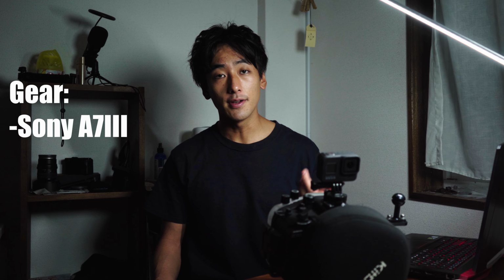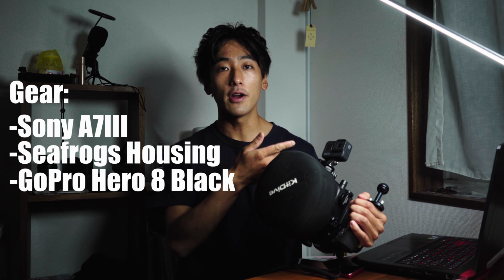UNDERWATER PHOTOGRAPHY with a Sony A7III in Seafrogs Housing [First Person POV]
Testing out my Sony a7III in a seafrogs housing, while snorkelling in shallow waters. The underwater housing from seafrogs is a little cheaper compared to some of the other premium housing brands. Ive used it for a couple of months now and so far its doing its job pretty well.
My Main Camera [Sony A7III]
My Main GoPro [Hero 9 Black]
My Backup GoPro [Hero 8 Black]
My Backup GoPro [Hero 5 Black]
Main SD card [64gb-fast]
Backup SD card [32gb-slow]
3 Way Mount [I use this mount the most]
3 Way Mount offbrand
Mouth Mount [Very useful in certain situations]
Backup Batteries